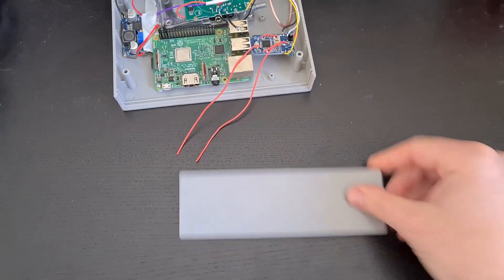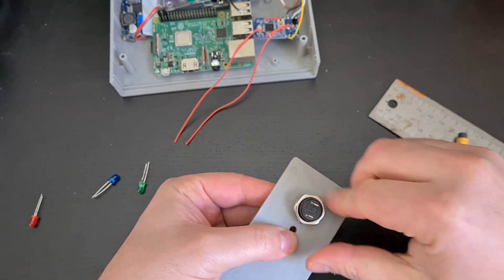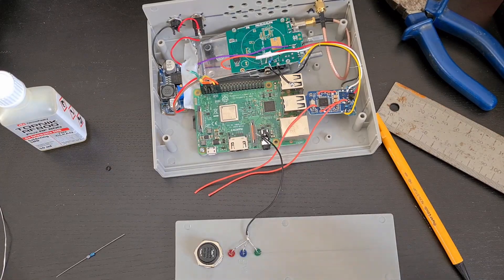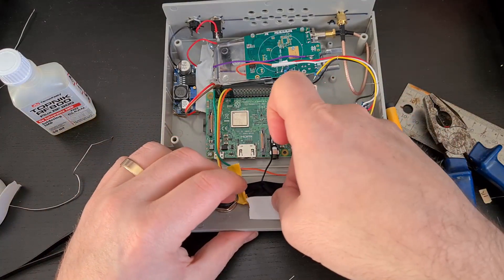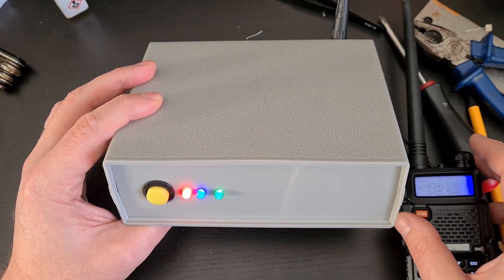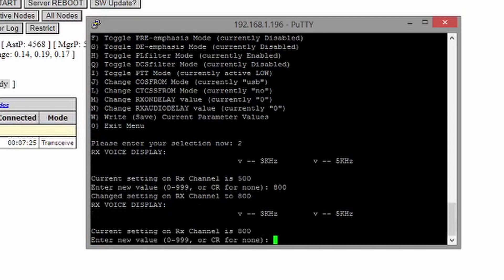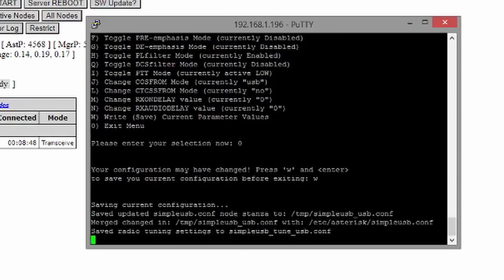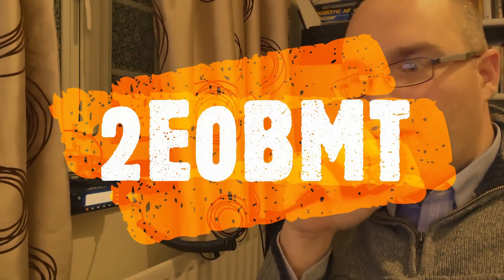PART 6: Idiot’s Guide To Building An Allstar Node – Final build and test! Amateur Ham Radio 2E0BMT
Here is my idiots guide to building an Allstar Node – Part Six.

In this video I finish the build, and test the node, amending the audio settings.

The resistor to the red LED is 330 Ohms
The resistor to the blue LED is 1K Ohms
The resistor to the green LED is 4.7K Ohms

I’m not an expert, I’m an idiot. If you want to see the experts, please check these guys out:

In this video, I set finish the build, test it, and it works!
73!